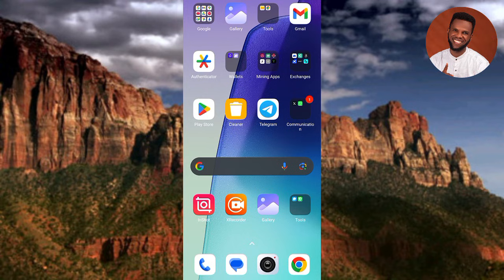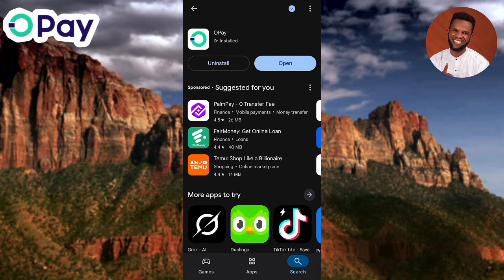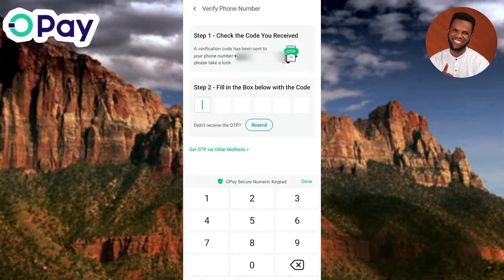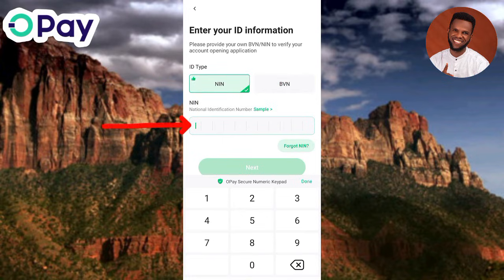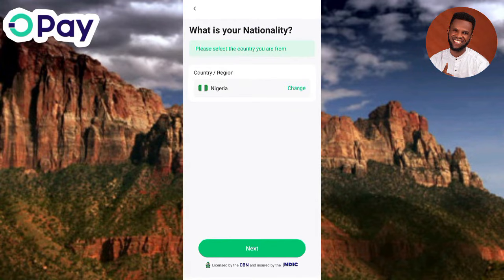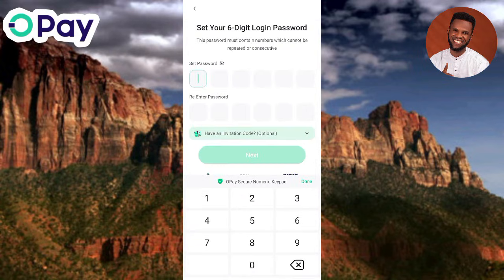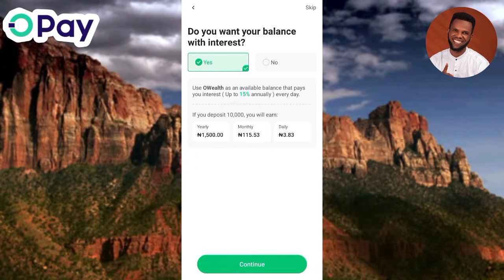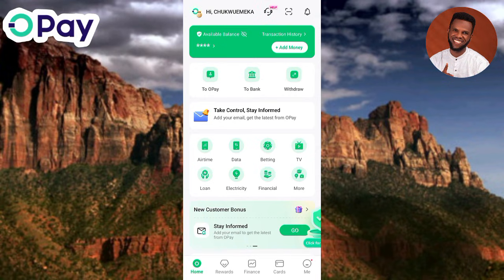How to Create and Verify Opay Account | How to Register an Opay Account | How to Sign up For Opay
Welcome to this comprehensive guide on creating and verifying your OPay account on your mobile device. OPay is a popular digital payment platform that offers a range of financial services. In this guide, we'll walk you through the step-by-step process of creating and verifying your OPay account.

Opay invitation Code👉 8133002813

Step-by-Step Guide to Create OPay Account

1. Download OPay App: Go to Google Play Store (Android) or Apple App Store (iOS), search for "OPay," and install.
2. Sign Up: Open OPay, click "Sign Up" or "Register," and enter mobile number.
3. Verify Phone Number: Enter verification code sent via SMS.
4. Set Password: Create strong password.
5. Provide Personal Details: Fill name, date of birth, ID type.
6. Upload ID Documents: Upload ID photo and selfie.

Step-by-Step Guide to Verify OPay Account

1. KYC Verification: Complete Know Your Customer verification.
2. Biometric Verification (if required): Fingerprint or facial recognition.
3. Document Verification: Wait for OPay to verify documents.
4. Account Activation: Receive confirmation upon successful verification.

Additional Tips

1. Ensure accurate information.
2. Use valid ID documents.
3. Keep account details secure.

Congratulations! You've successfully created and verified your OPay account. You can now access OPay's services, including mobile payments and transfers. If issues arise, contact OPay support. Enjoy seamless transactions!